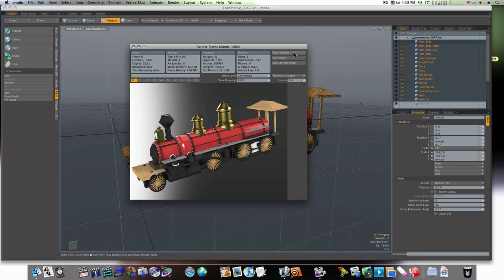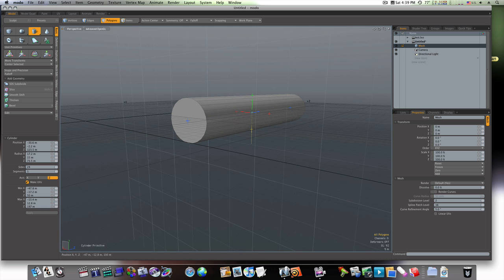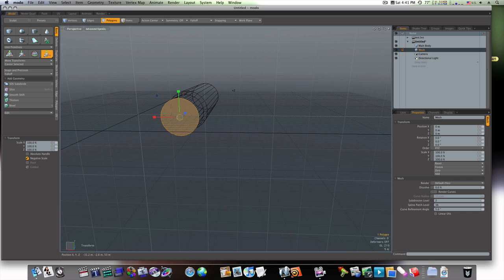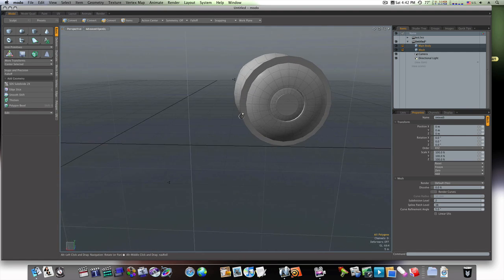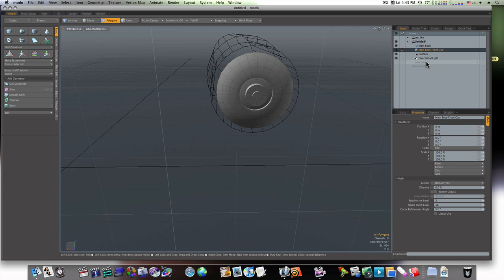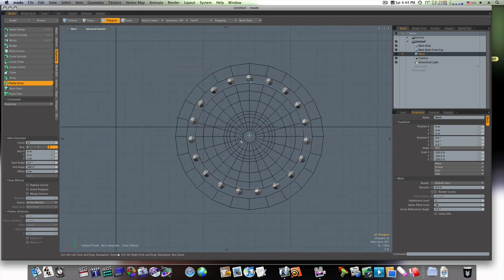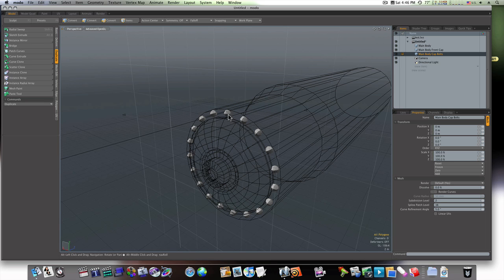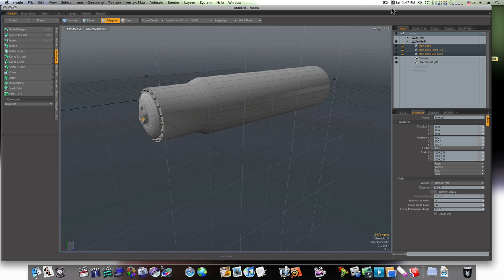Modo 401 3D Modeling Tutorial: The Locomotive Part 1